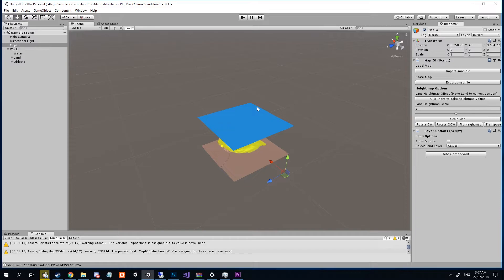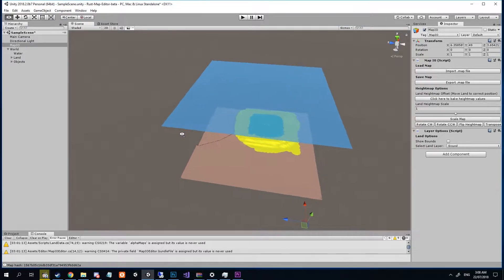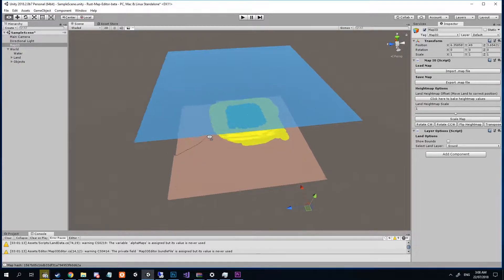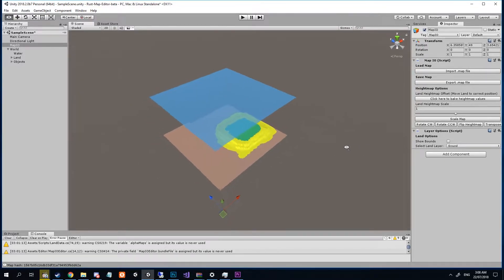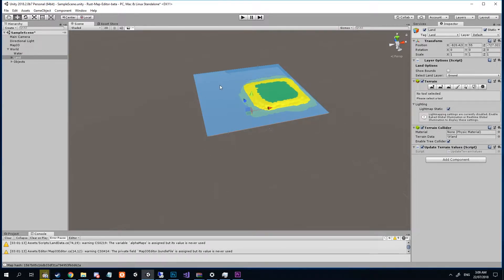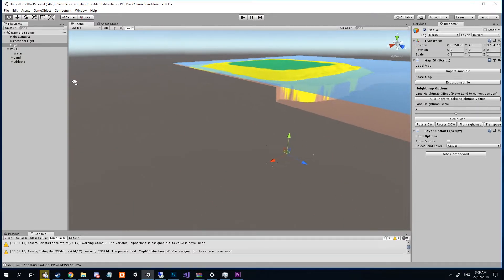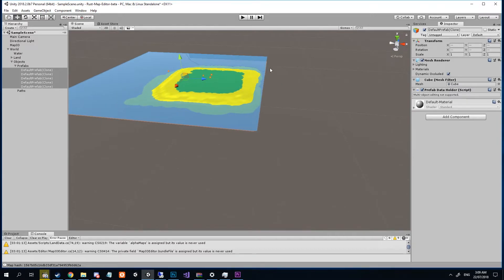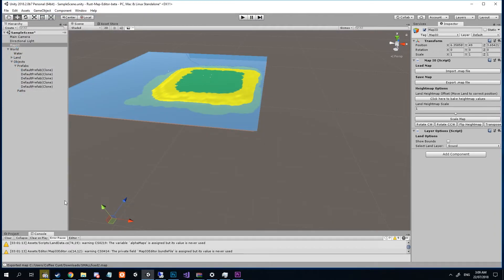Rust Custom Map Editing "K1llYou's Height fix!!!!"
Sub for more juicy maption